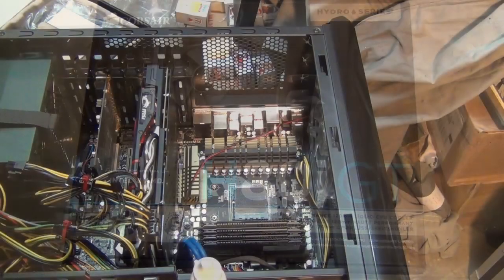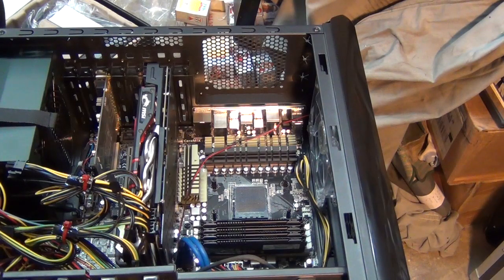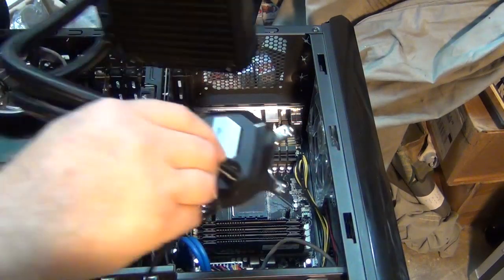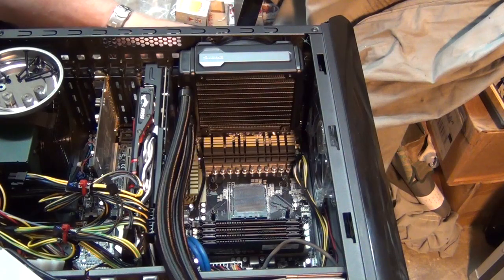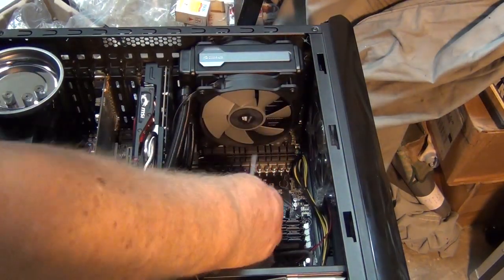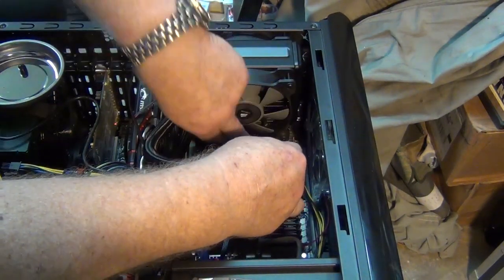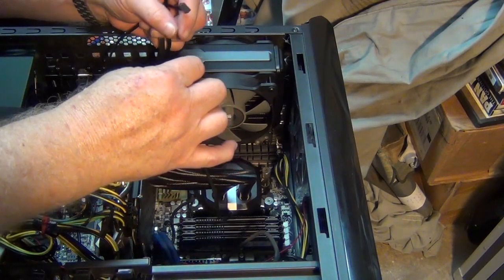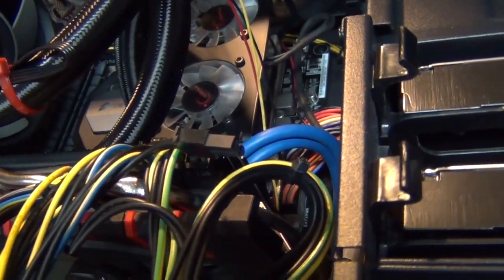How to Install Corsair H80i GT Liquid CPU Cooler on AMD - Results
This covers the installation of the Corsair H80i GT liquid / water cooler on the AMD 8350 8 core processor.  Prior to install Idle temps had been 41-43 C, Processing a 15 minute HD video resulted in 55-57 C temperatures. After installation and 6 months of verification, idle temps are 30-31 C and temps during video processing 41-43 C. This is with the cooler working in the Quiet and cool mode, another 4 degrees C reduction can be obtained in the Maximum fan and pump setting, but for 4c difference I can live without the fan noise. Do not be intimidated, it is a easy install that can be accomplished in 30 - 45 minutes. To save time use a regular USB cable to connect to an available USB port, software installs in about 2 minutes to set the settings via Corsair link. I was apprehensive about switching to a liquid cooler... but I am very pleased with the quietness and improved cooling temps!